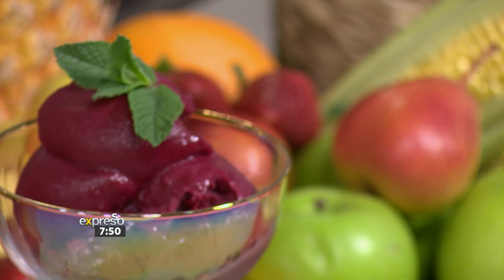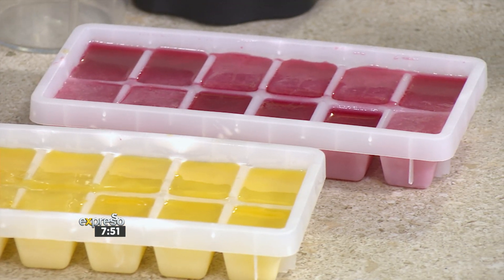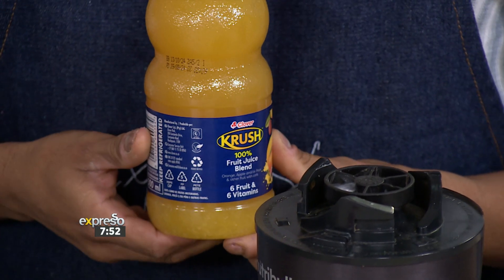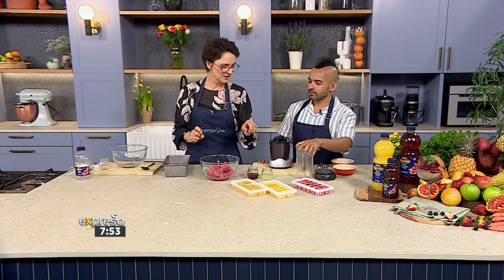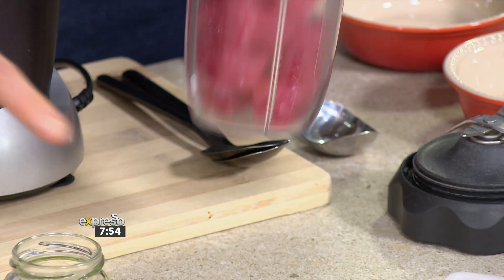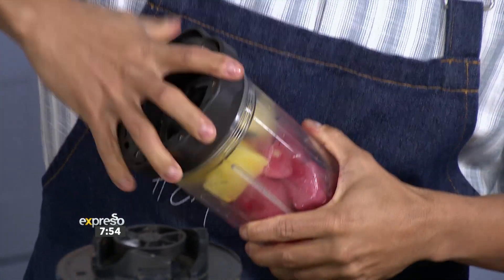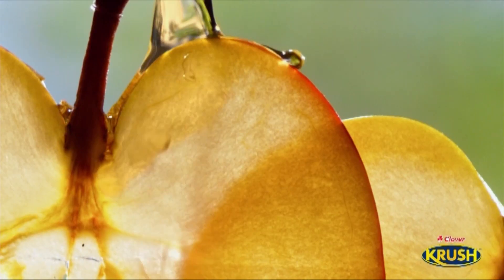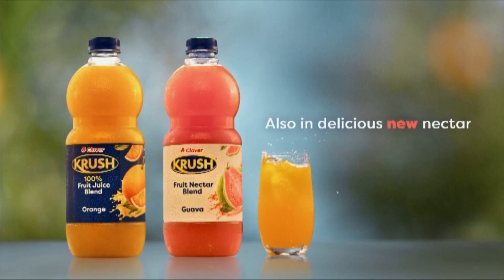Celebrate Spring with Refreshing Sorbets - By CLOVER KRUSH